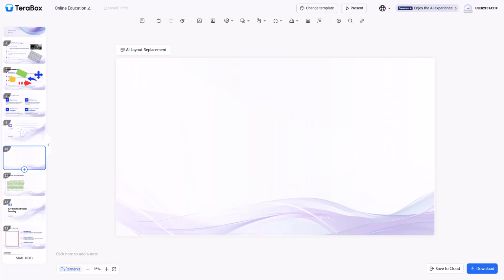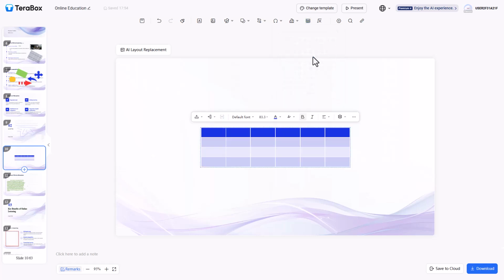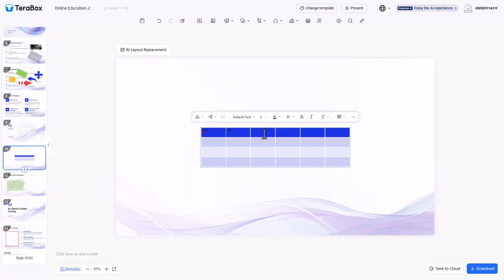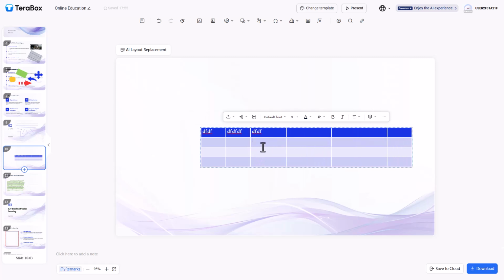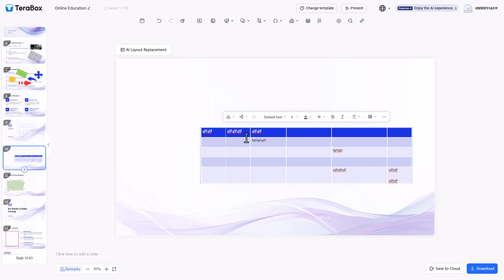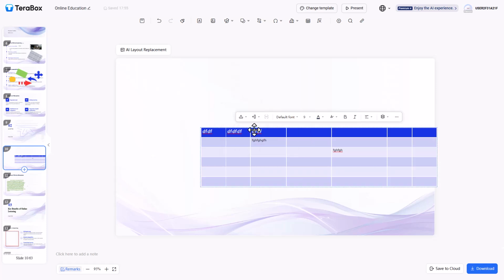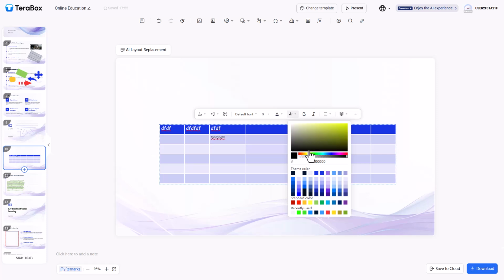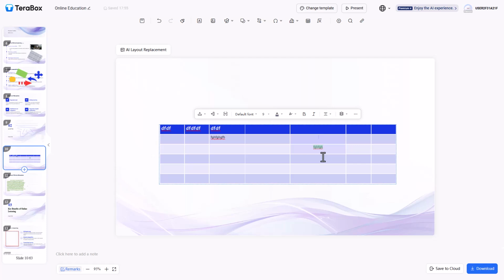Terabox - Lesson 71 - Inserting Tables in Slide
In this tutorial, we’ll explore the essentials of Inserting Tables in Slide in TeraBox